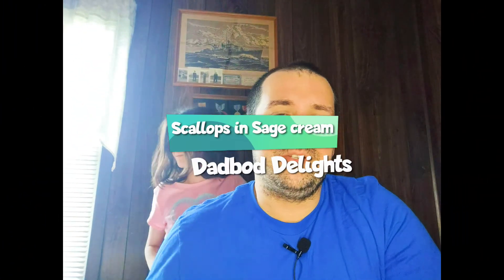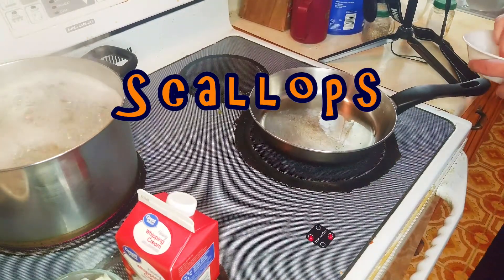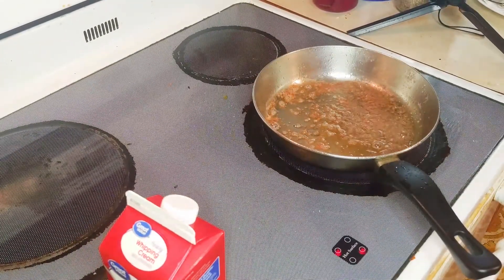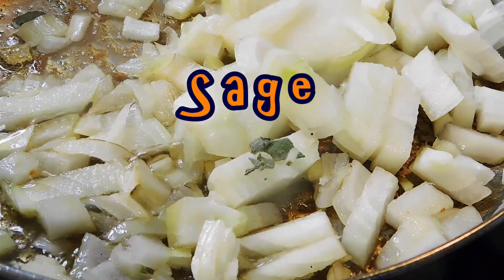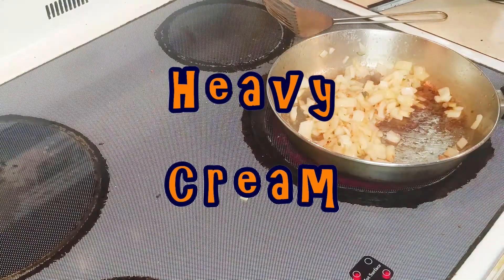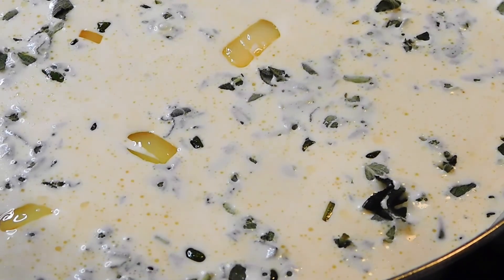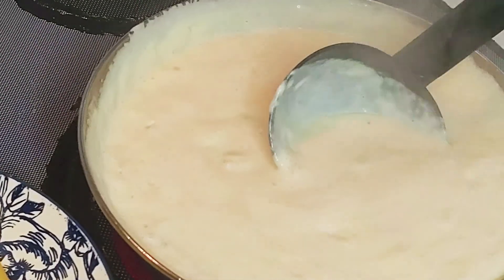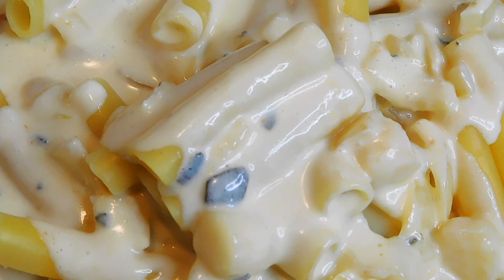Scallops with sage cream | 20 minute recipe | 5 ingredients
This creamy recipe uses 5 ingredients and takes 20 minutes to make. All my kids loved it and as long as they approve then thats what matters. Try this sauce with other things such as shrimp, chicken, or even just vegetables.

I'm a simple man just trying to make peoples lives easier.

🎇Merch🎇 any money made from merch will go to my kids college fund